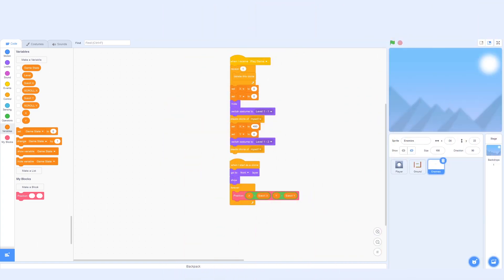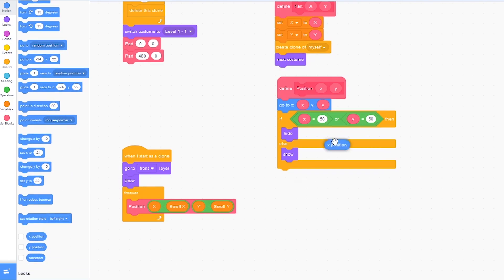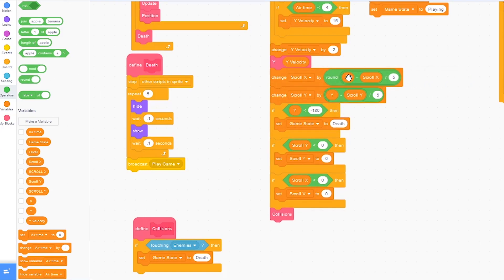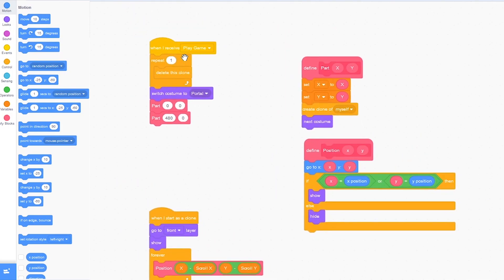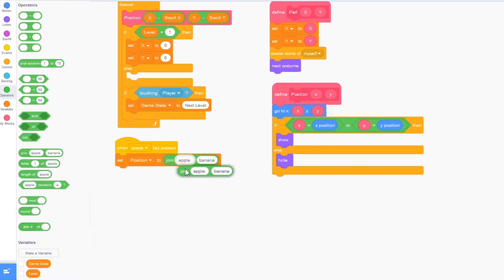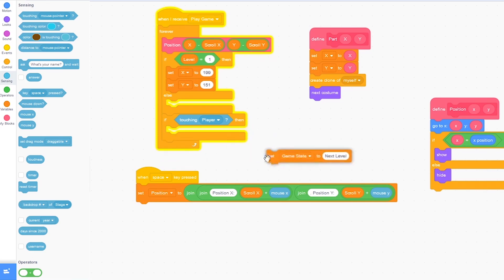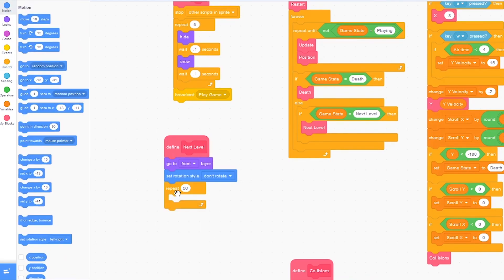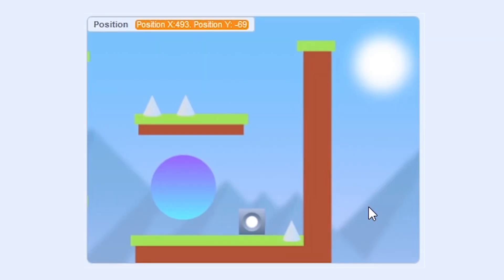Making A SCROLLING PLATFORMER In Scratch - Part 7 - Portal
Today we are going to add a portal to the platformer so we can get to the next level!

How to create a scrolling platformer on scratch - I have created a good scrolling platformer game that you guys might enjoy making / playing - and now I'm going to recreate it from the beginning in Scratch in a series of YouTube videos.